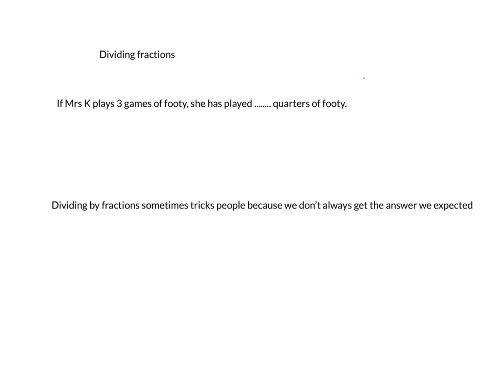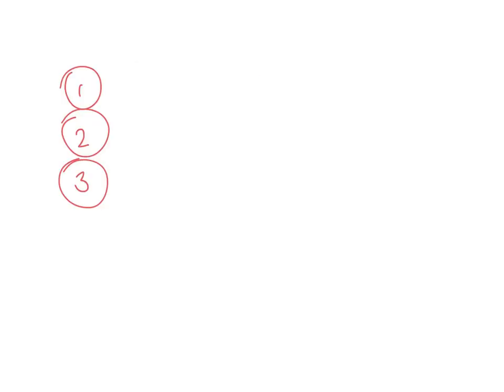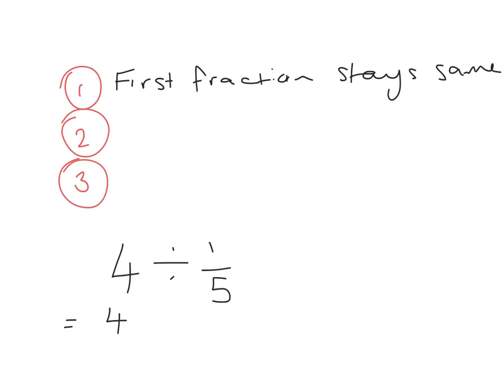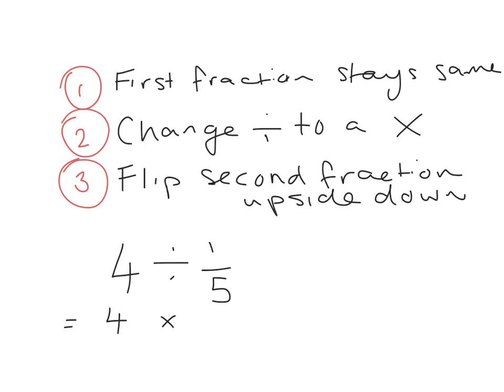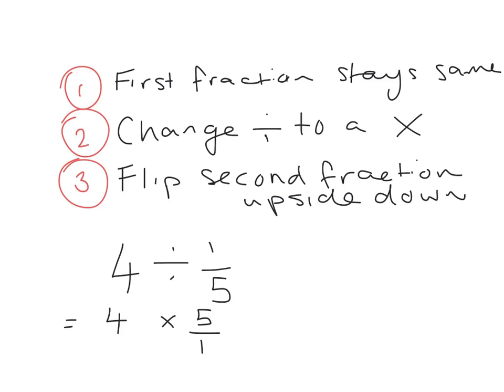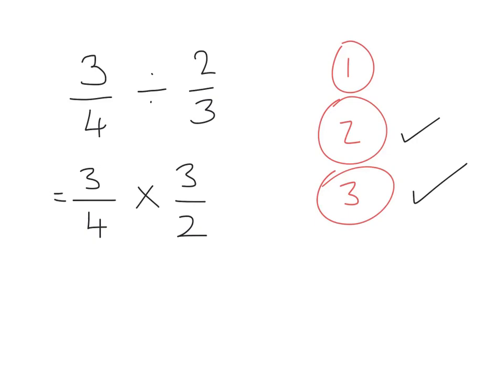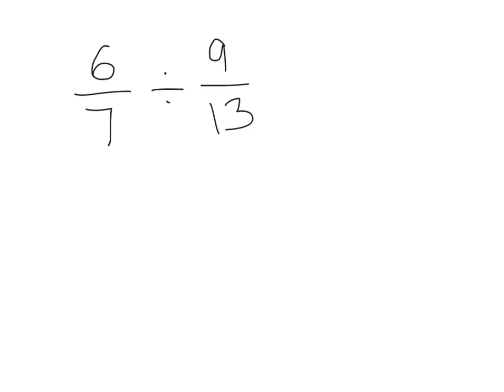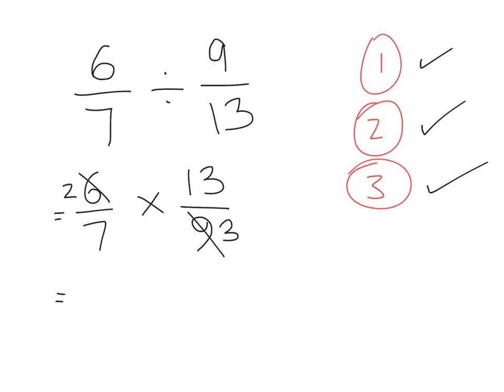Dividing Fractions yr 7